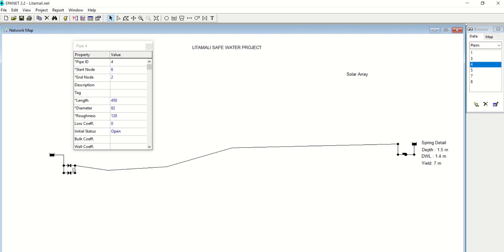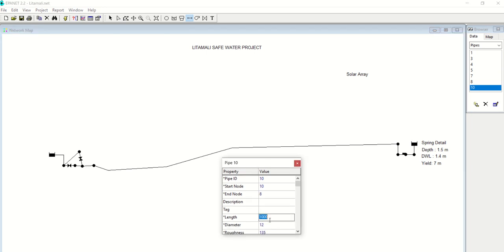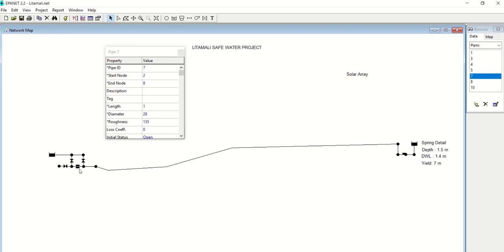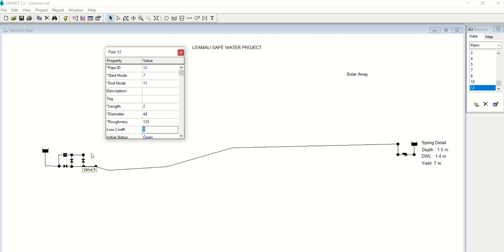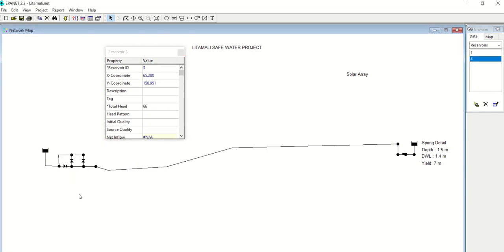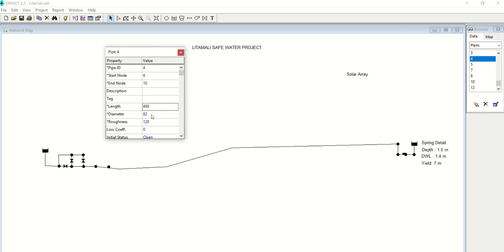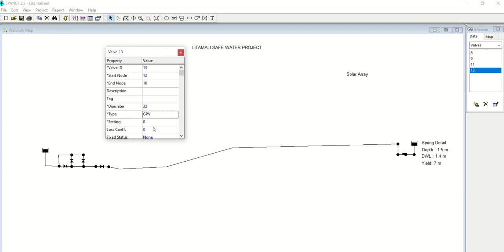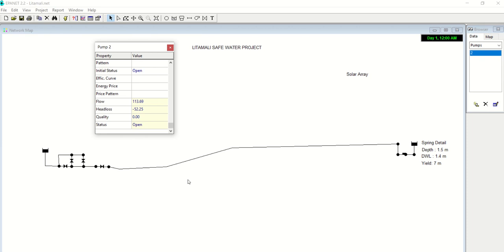Litamali 1 - Epanet Supply Review